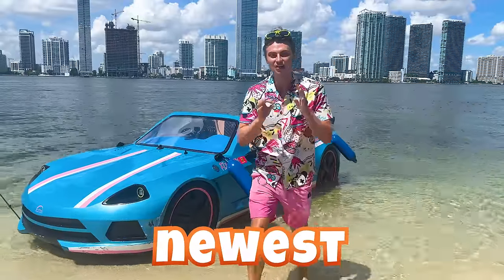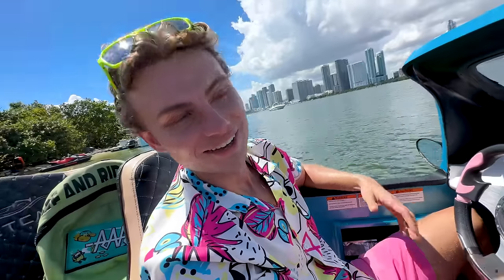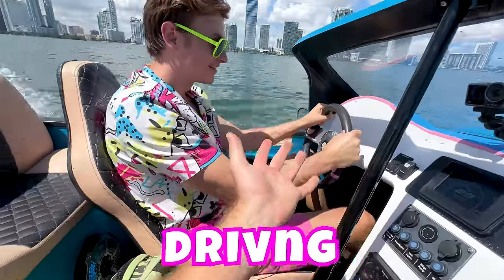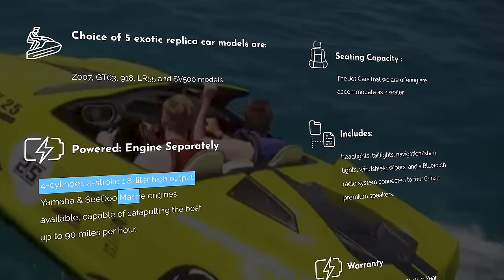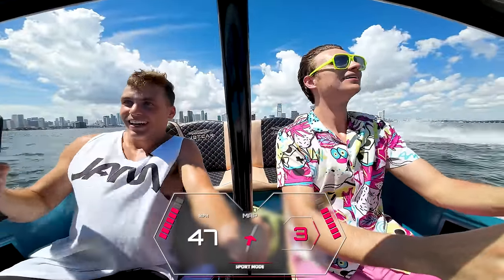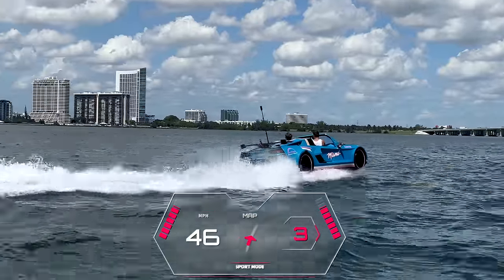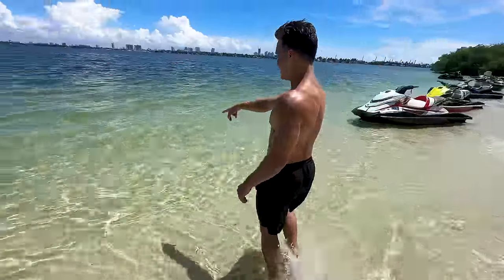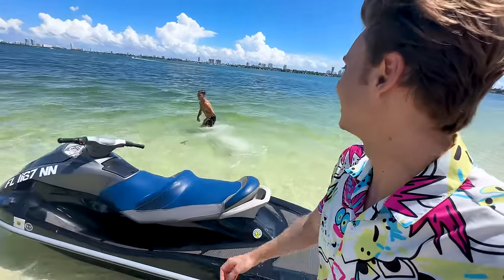This $100,000 Supercar Drives on Water!!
Today Carter and Bailey go on an adrenaline-pumping journey as they take you to the heart of Miami for an experience like no other - driving SUPERCARS on WATER! Prepare to have your mind blown as we show you the thrilling fusion of high-performance supercars and the mesmerizing waters of Miami's iconic waterfront. As the day goes on, Carter notices something in the water... Keep watching to find out what's swimming underneath them!

Team RAR
4501 New Bern Ave